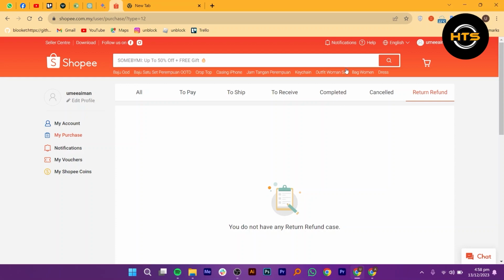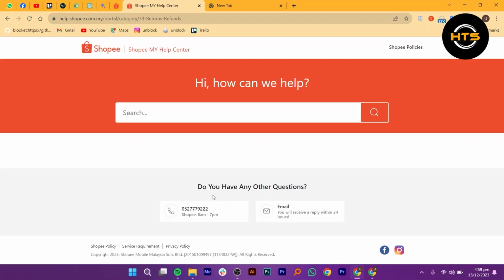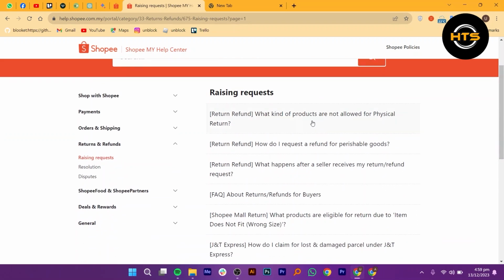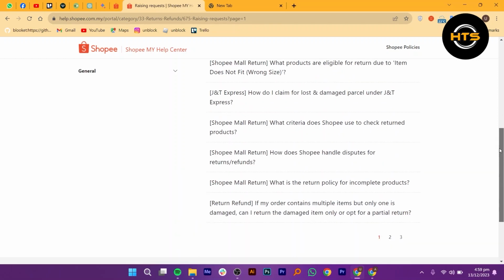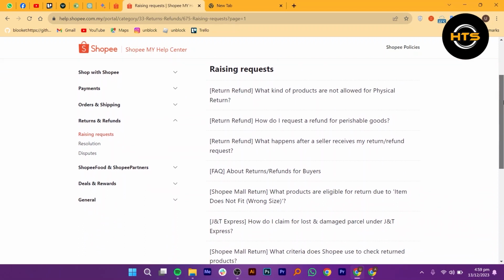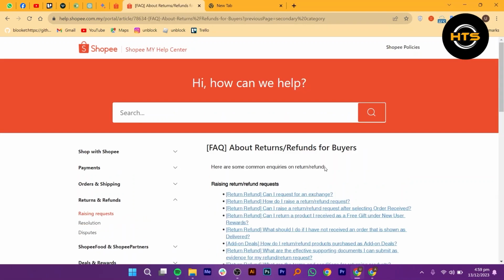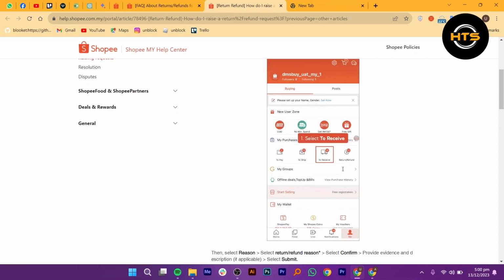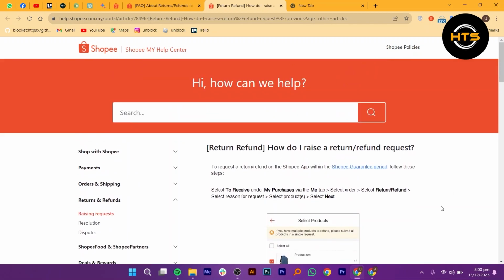How To Request Refund On Shopee After Order Received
Hey everyone! Welcome to this how to refund cancelled order in shopee video tutorial.

If you want to know how to return item in shopee if order received, how to refund shopee after order received and how to refund return in shopee, this video is for you.

In this video, we will show you how to refund Shopee order and how to return refund in Shopee 2023.

The steps on how to request a refund to your cancelled order in Shopee and how to get a refund in shopee is easy.

After watching this video, you will find out how to get my refund from shopee and how to refund your order in Shopee.